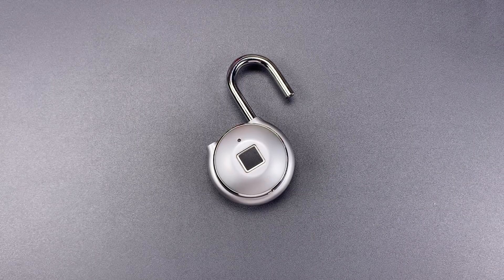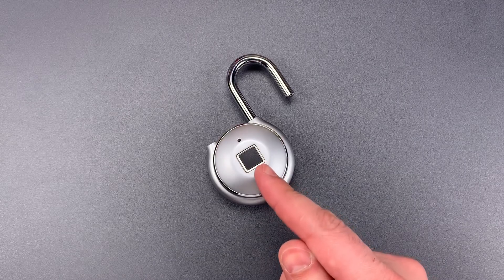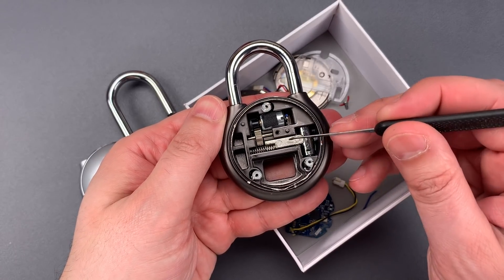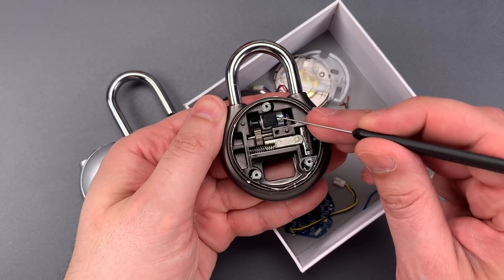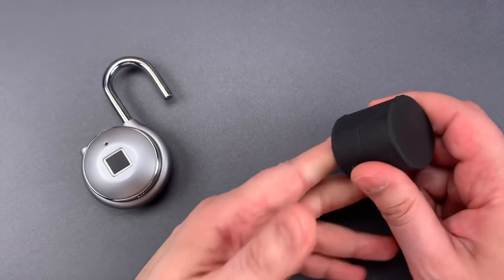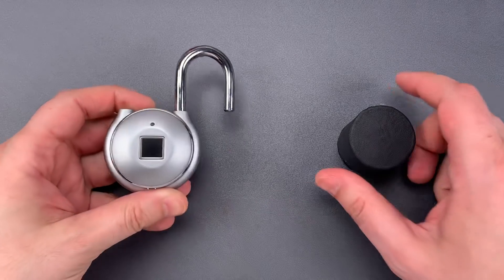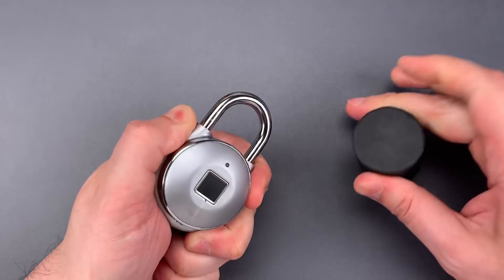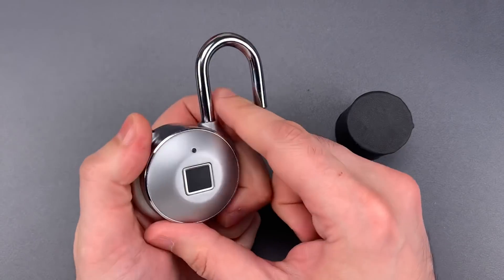[1068] Bypassing the $100 TappLock One+ Fingerprint Padlock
Hat tip to Ray from Germany who taught me this technique. Here’s a video of him demonstrating a similar attack on a Master Lock product back in 2014. While the whole video is quite good, skip to the 44 minute mark to see the demonstration.